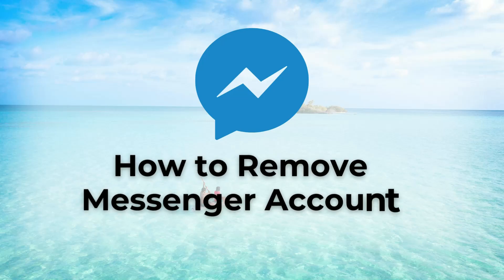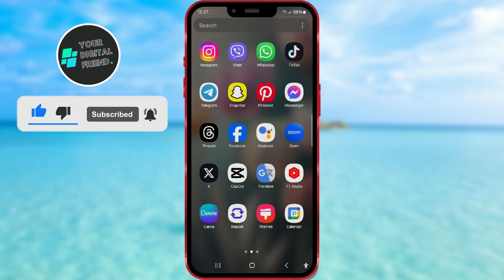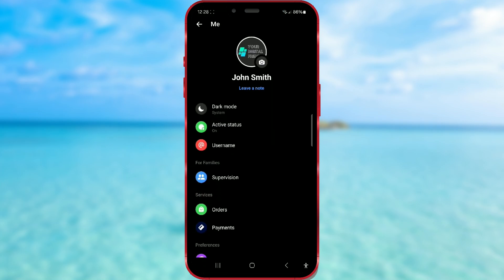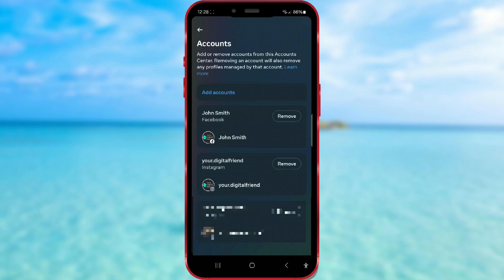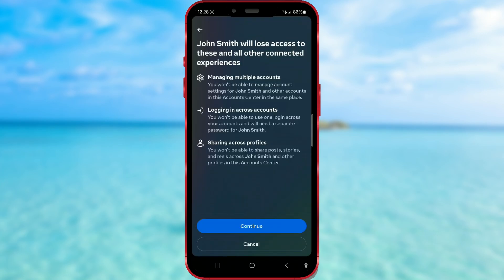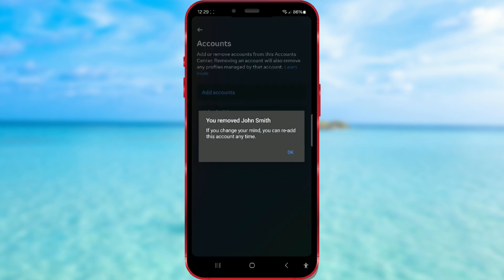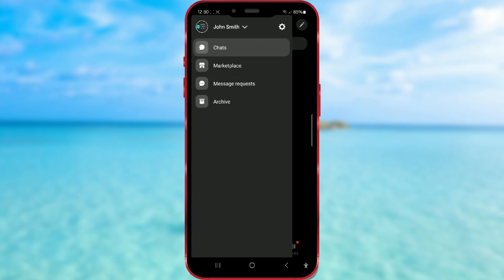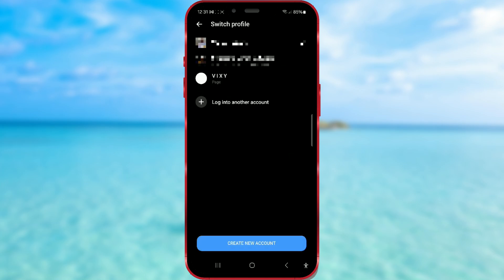How to Remove Messenger Account Without Deleting Facebook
In today’s video, I’ll show you how to remove a Messenger account without deleting your Facebook account.